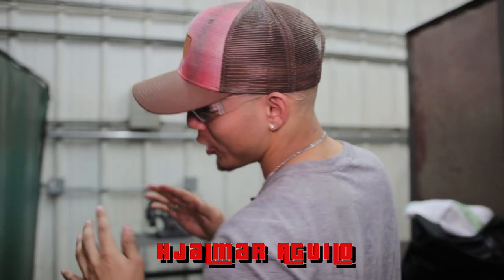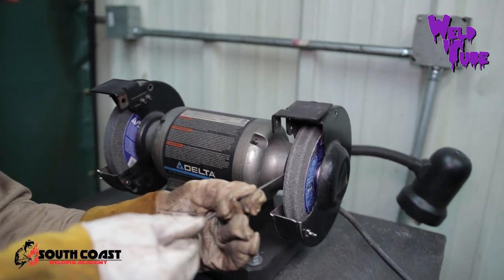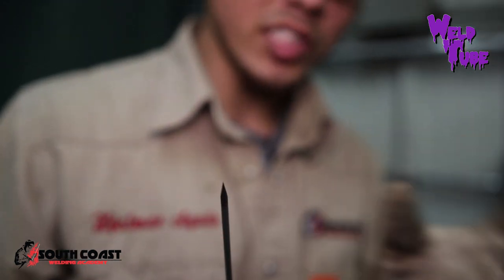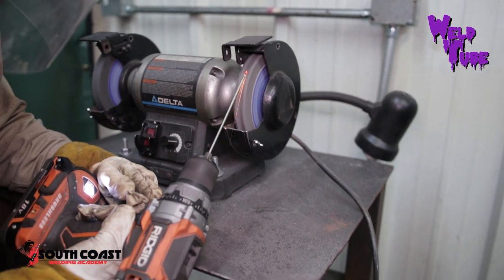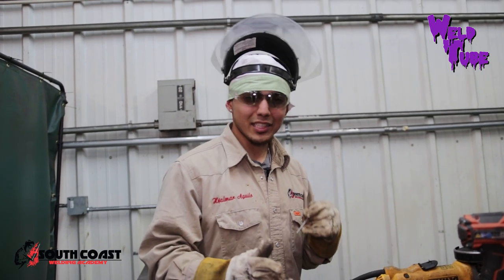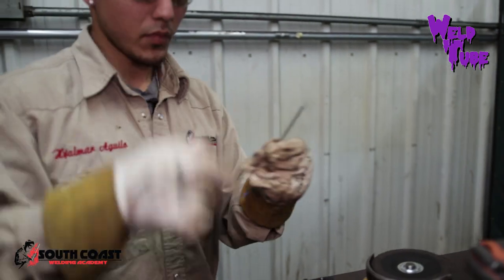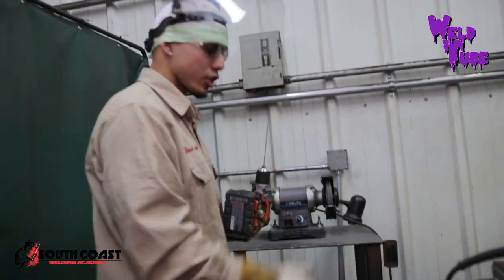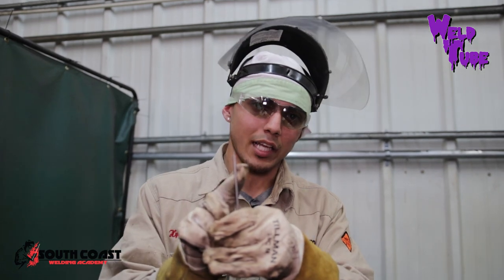Basics of TIG Welding - How To sharpen Your Tungstens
Today's lesson will not necessarily be on any welding but it is a very necessary lesson on knowing how to sharpen your tungsten. This is the very first thing to know when getting started on TIG. Lets see how it looks.